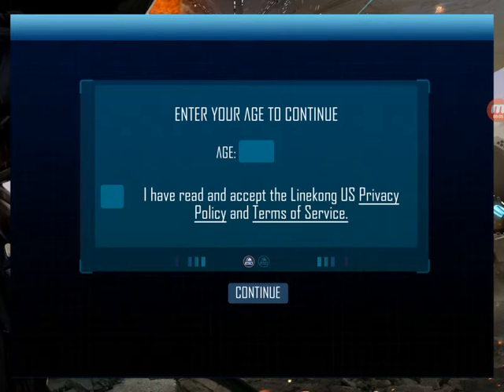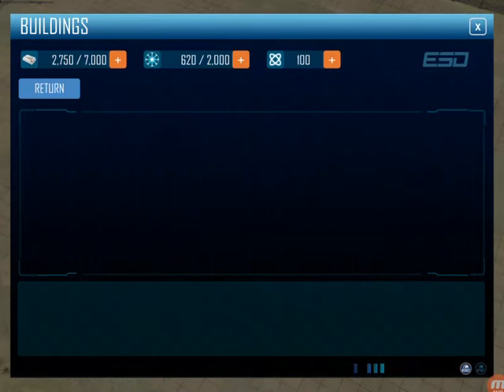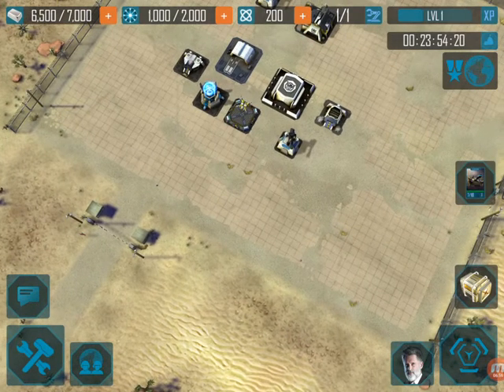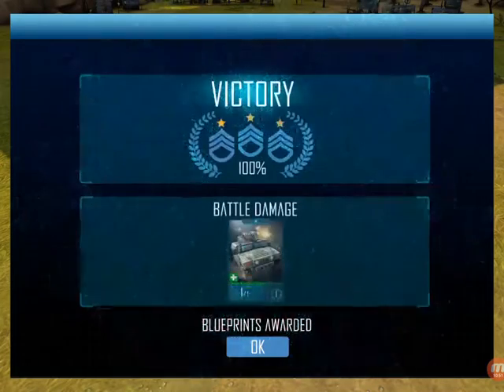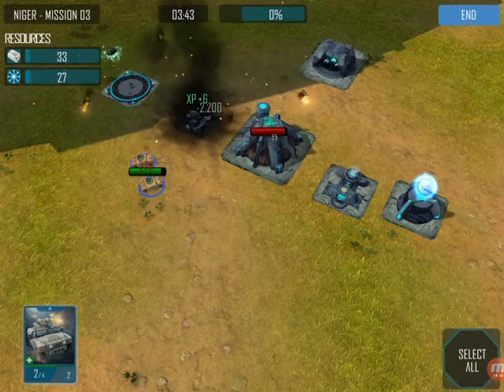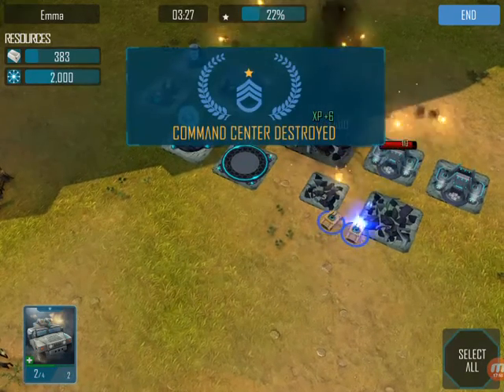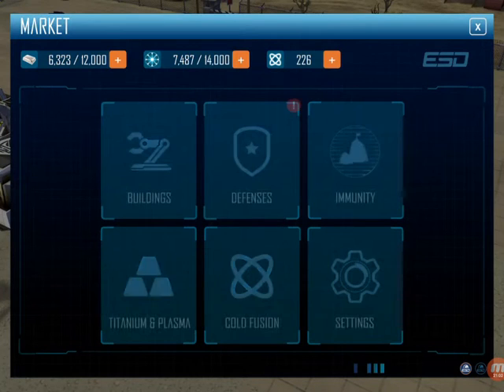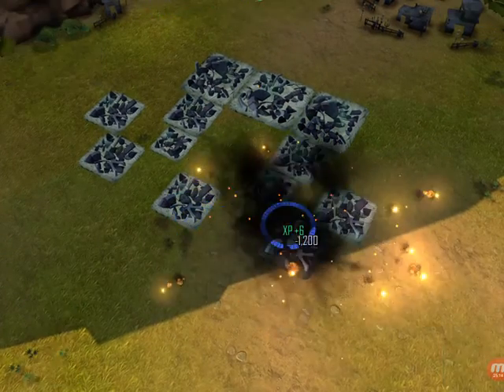Independence Day: Extinction - part 1 - let's play